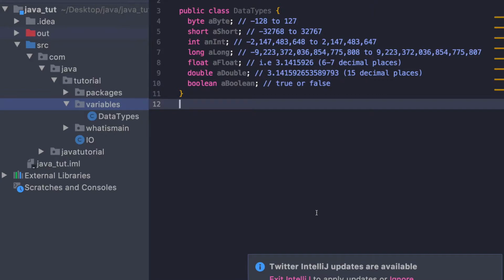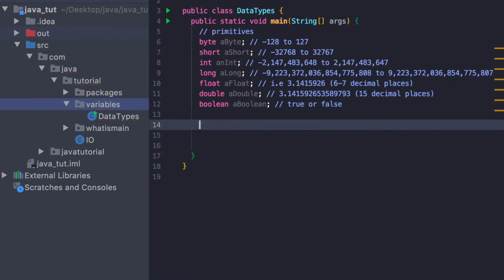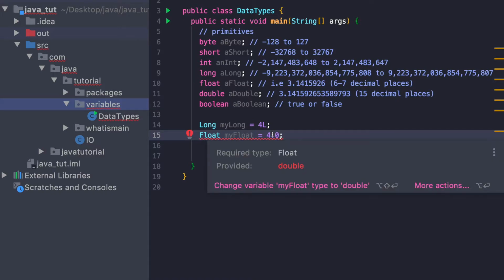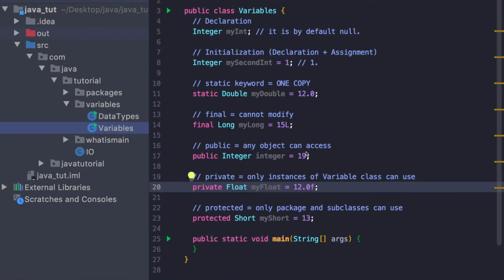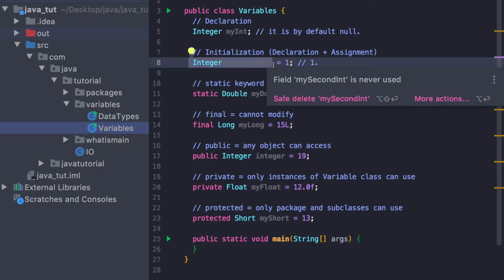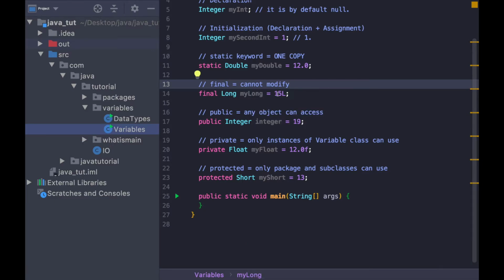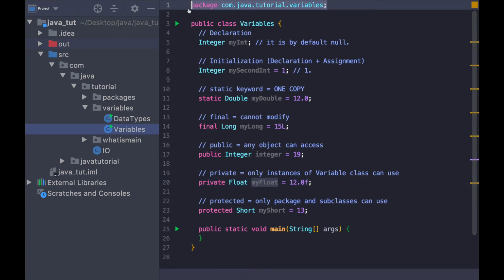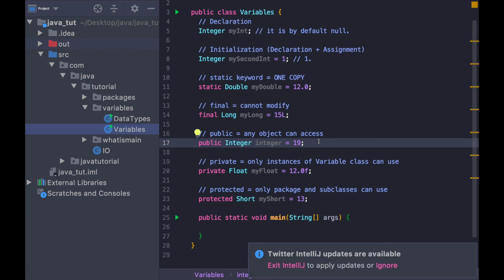Introduction To Java for Beginners Part 4: Data Types and Variables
In this video, we discuss the different primitive data types in Java. Additionally, we discuss the wrapper classes that that hold these primitive types. Lastly, we discuss access and non-access modifiers on variables and what they mean.